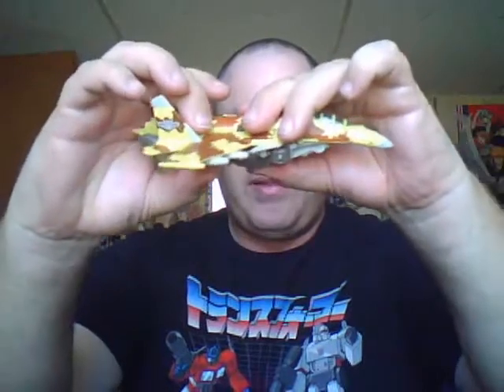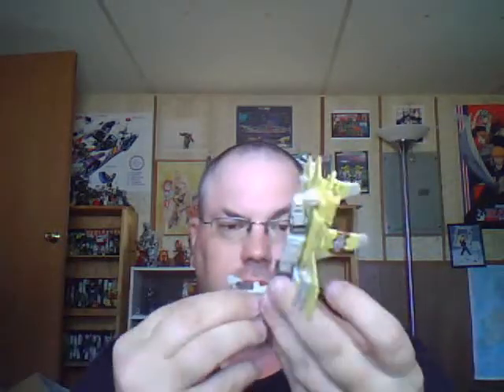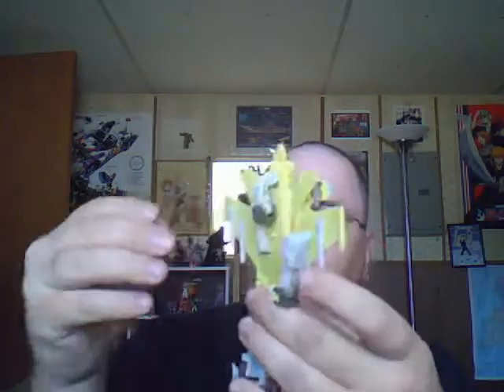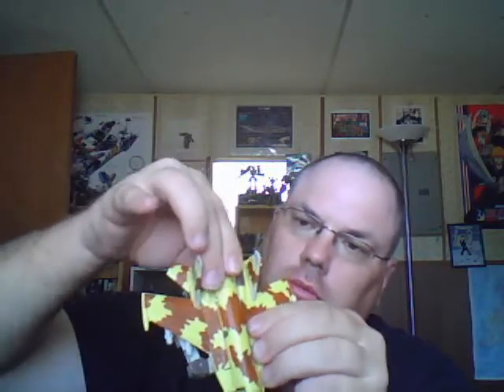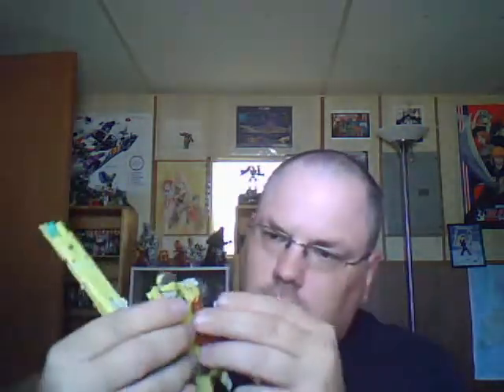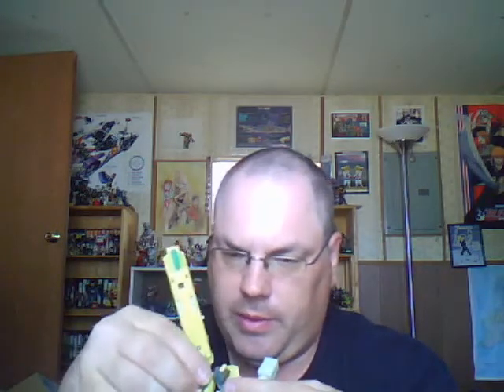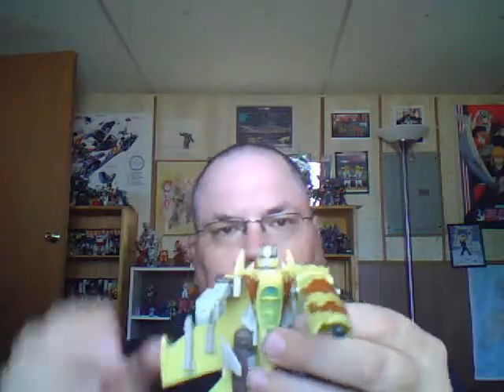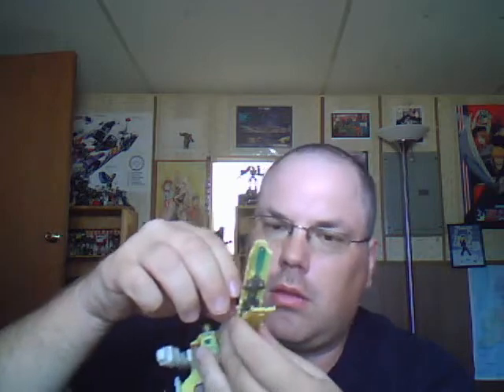Zipdisk TF Review: Wal-Mart 2007 Movie Exclusive Divebomb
Day 6 of my Seekers reviews and I have 2 Seekers for today!  This is the first of them, the frankly underwhelming Divebomb.  Such a shame as I like the character bio they came up with for him.